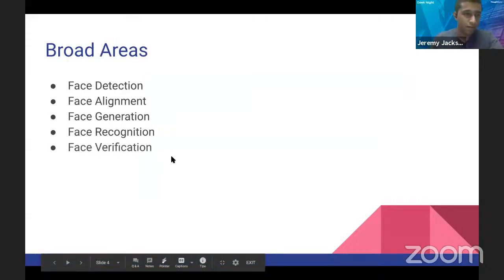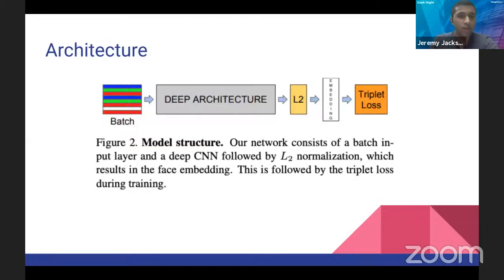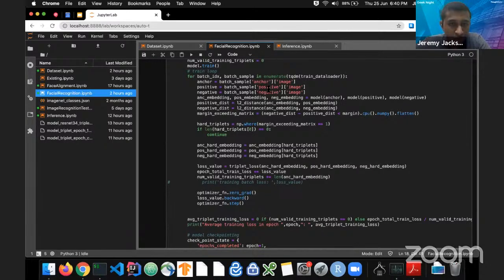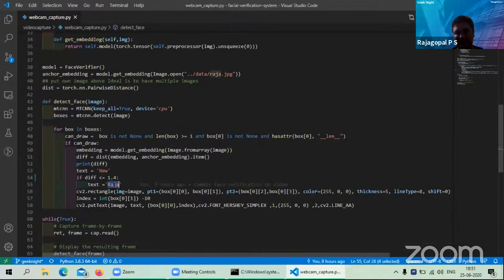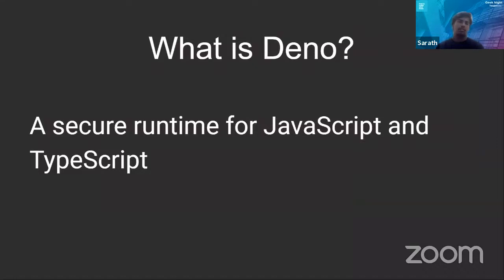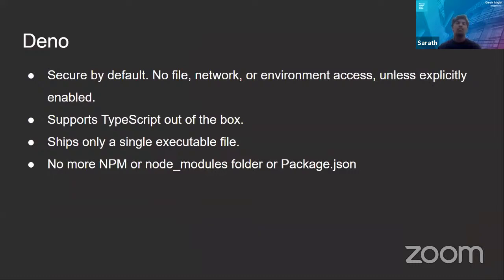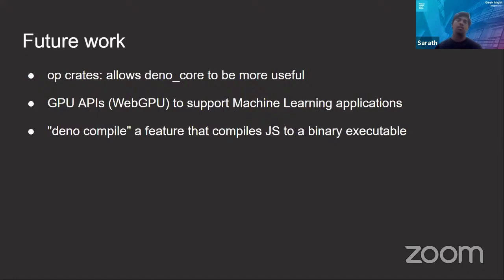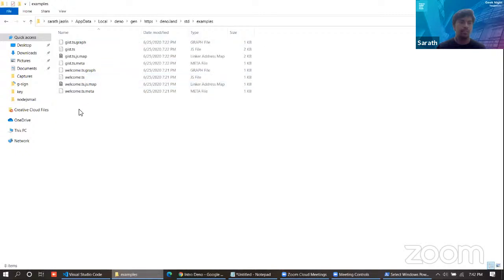Geeknight 78th Edition Webinar | Thoughtworks Chennai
Announcing GeekNight Chennai 78th edition - WEBINAR

Date & Time: June 25th Thursday, 06.00PM onwards.

Prerequisite: Install Zoom for webinar.

Agenda:
1. Facial Recognition using Neural Nets - Jeremy Jackson | Thoughtworks

A discussion of the various ideas involved in implementing a facial recognition model. We will mainly be discussing the ideas in the breakthrough Facial Recognition paper FaceNet and a few related ideas.

2. What is Deno & Will it replace Node.js? - Sarath Kumar | EITB Global Info solutions

This talk will cover what is denojs and a quick introduction about it. And this will try to share the common myths going around deno and Nodejs.

*Order of talks might change